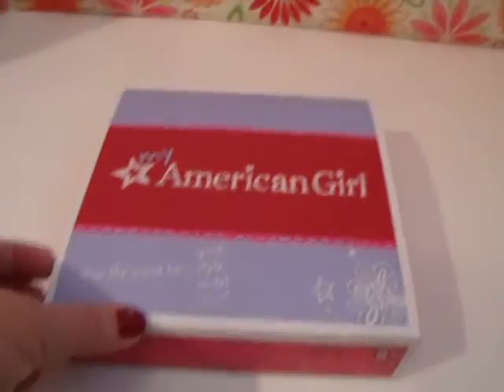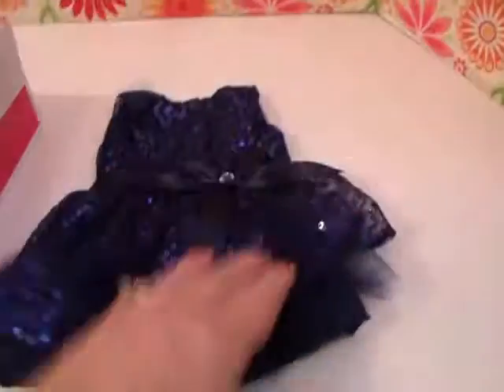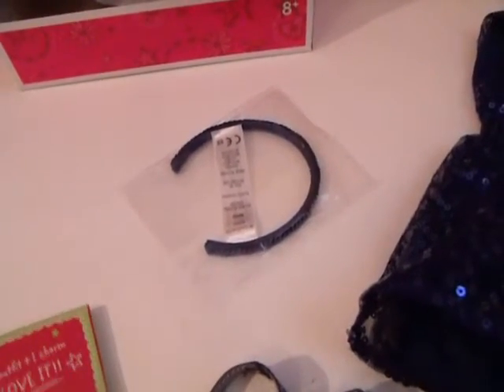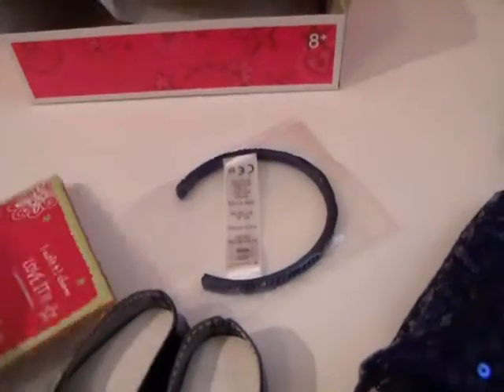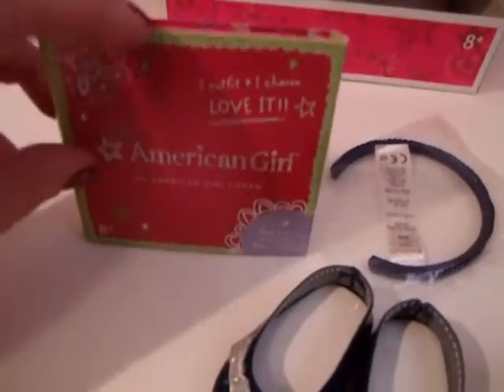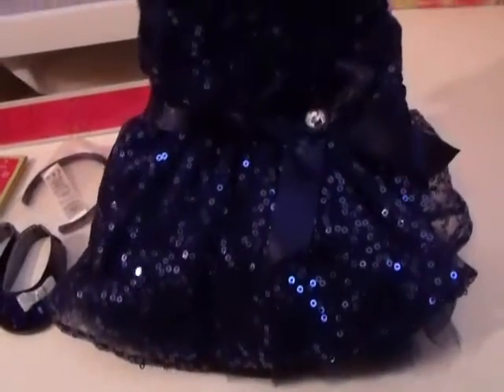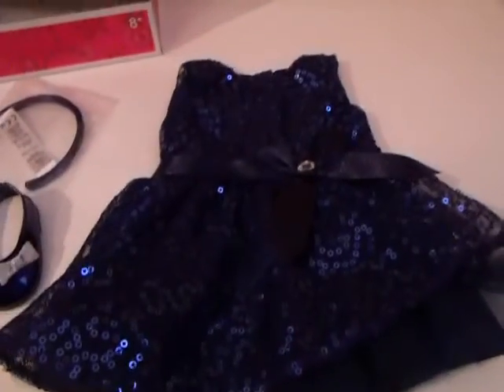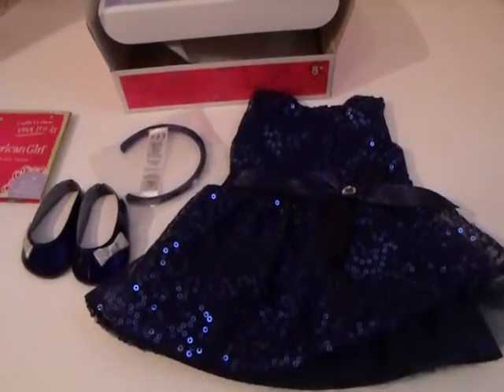*Opening* American Girl Blue Sparkle Holiday Dress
I got this for my girl Saige! It's so pretty - I recommend it.